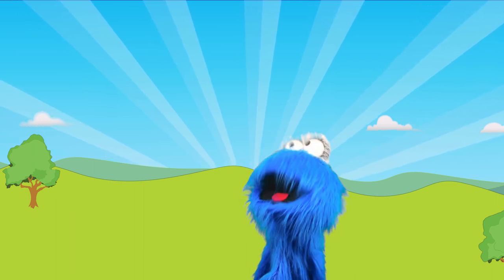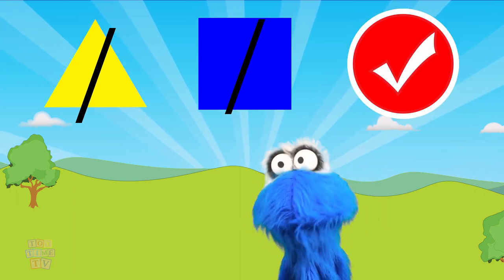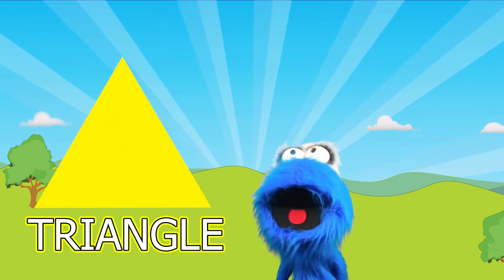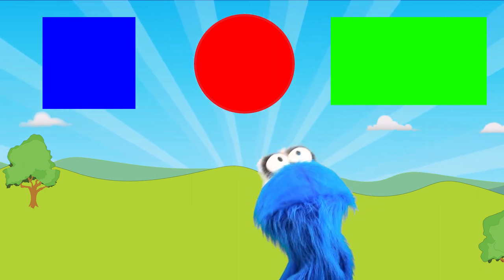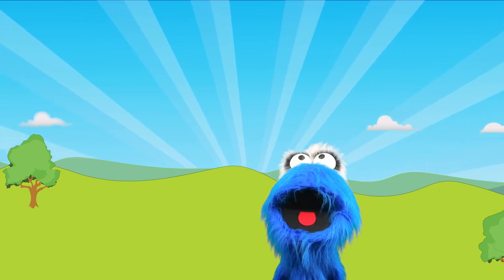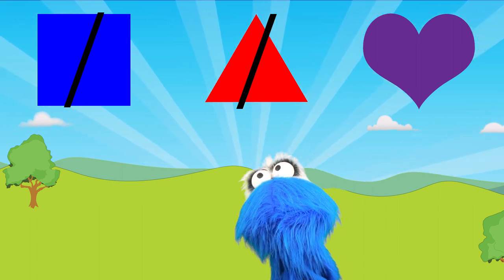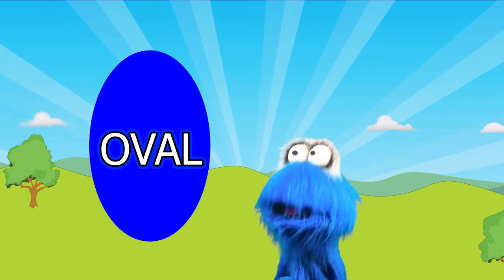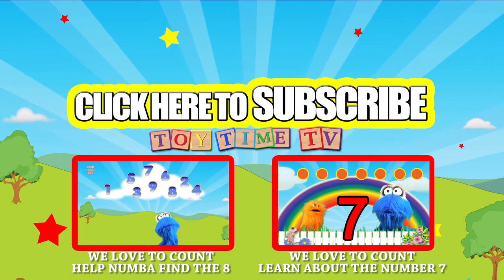We Love to Learn About SHAPES [educational kids video]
In this educational video Numba the silly monster learns about shapes  and he interacts with your toddler to help them learn about all the shape. The shapes we use in this learning video are the circle, triangle, oval, square, rectangle, star, diamond, and heart.
We Love To Learn is a building educational series here on ToyTimeTV. Your child will not only learn but have fun doing it. Be sure to watch the playlist for all the videos in the same series. Each video is a piece of a full lesson. We try to present the videos in the same way Sesame Street and other kids education show do on tv for a family friendly environment. We hope you enjoy and be sure comment and give us feedback.